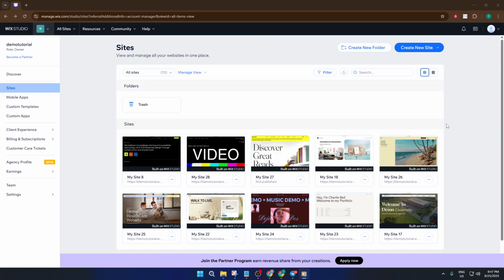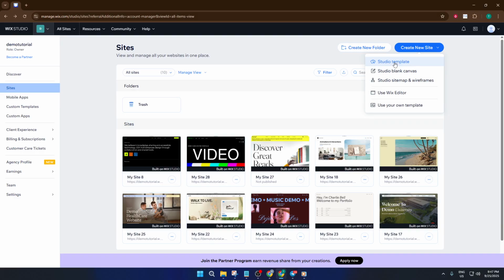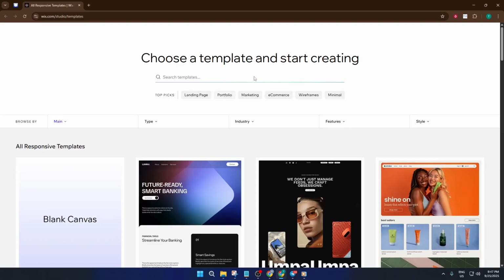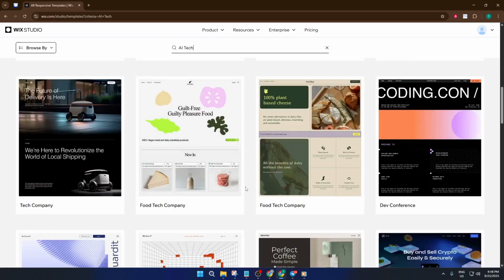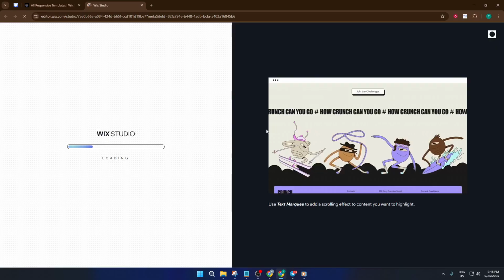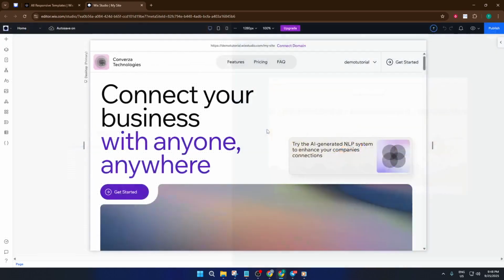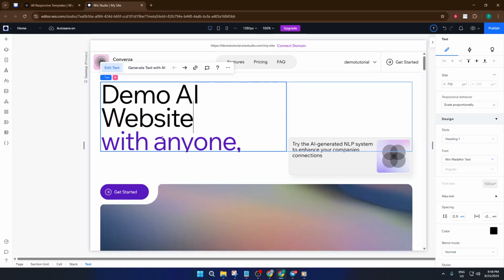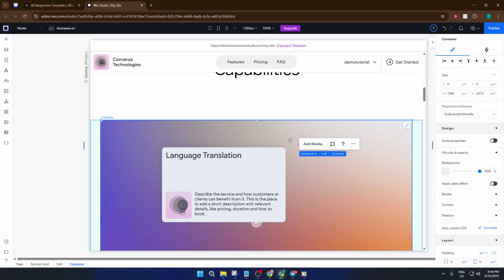How To Make A Wix Website (Easiest Way) (2026 Guide)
Learn how to create a stunning Wix website in under 10 minutes with this fast and easy step-by-step tutorial! Whether you're a total beginner or just looking for a quick refresh, we'll show you how to sign up, choose a template, customize pages, and publish your site—all in just a few minutes.

⏱️ Timestamps:
0:00 - Introduction
0:45 - Signing up for Wix
2:00 - Choosing and previewing templates
3:15 - Customizing your website (images, text, colors)
6:30 - Adding pages and features (contact forms, galleries)
8:15 - Previewing and publishing your site
9:30 - Final tips & resources

This tutorial covers Wix on Desktop, but these steps work for Wix Web as well.